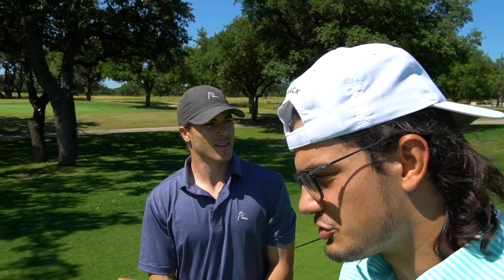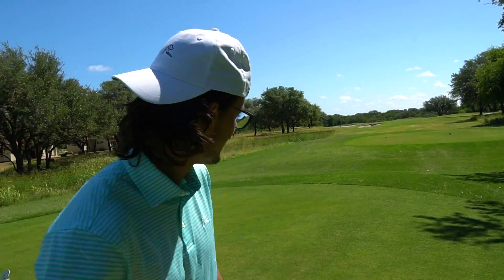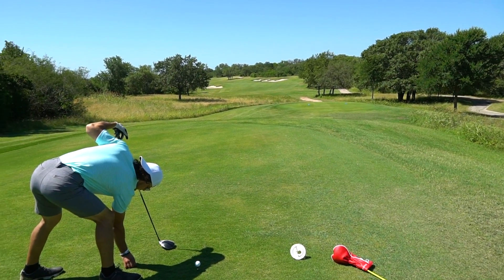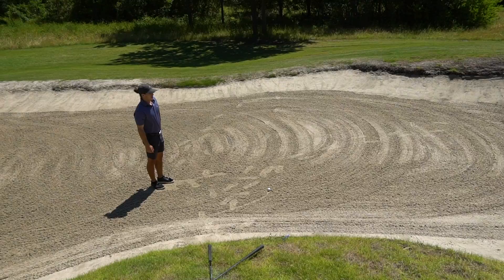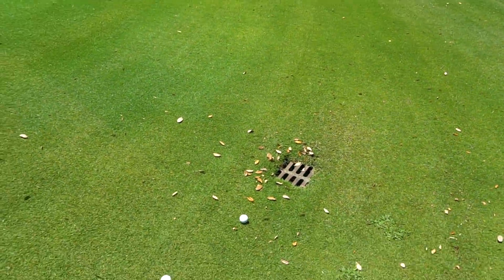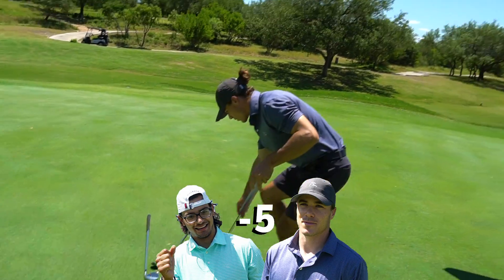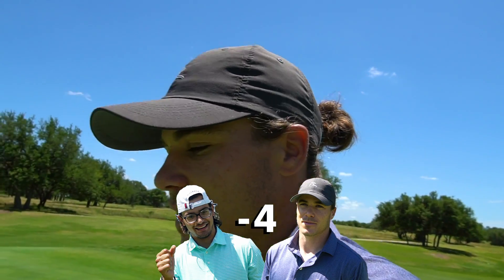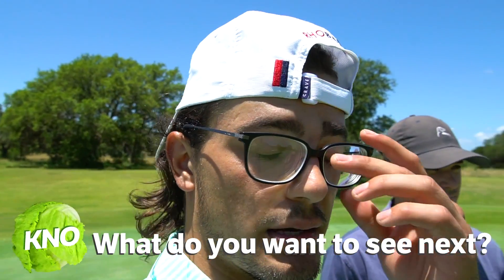How Low Can We Shoot? | Scramble | Briggs Ranch Golf Club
Tig and I shot an insane scramble! Hopefully you guys enjoyed Micah and I working together to shoot a low score! Plenty more content to come out here from Briggs Ranch. Huge shout out to them! Check them out!